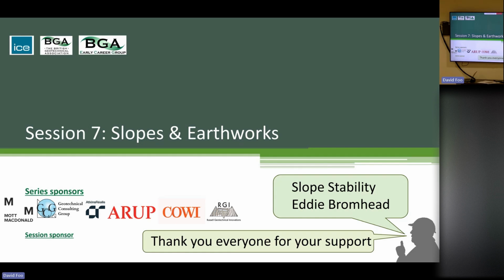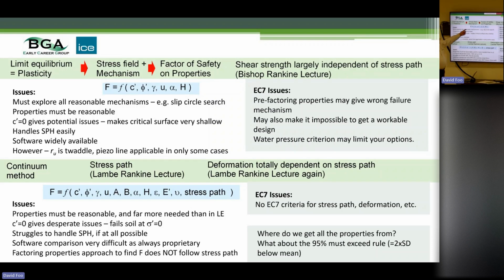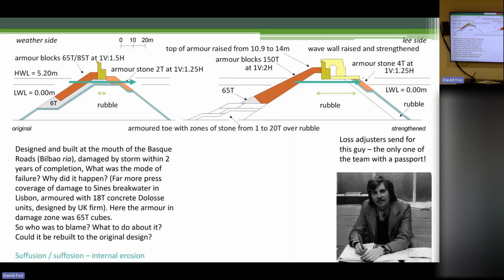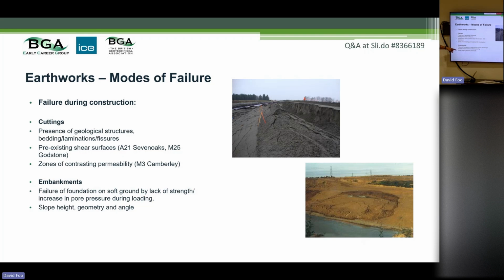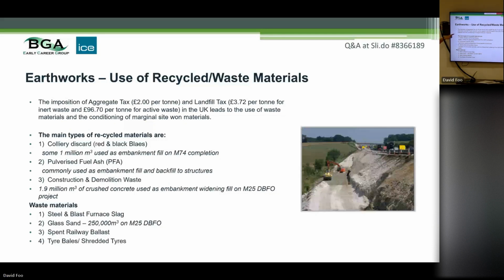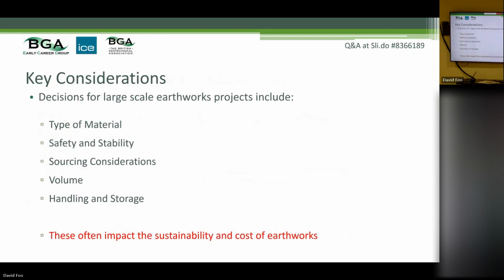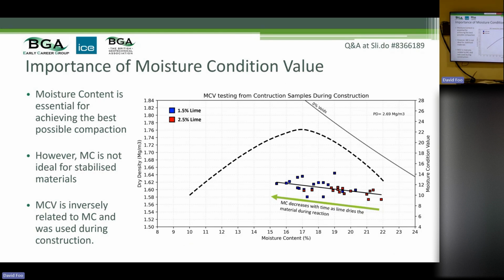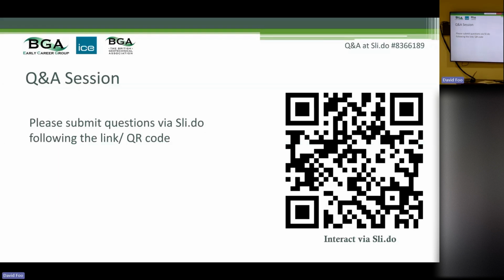BGA ECG MOGE Discussion Series Session 7 Slopes & Earthworks 20240903